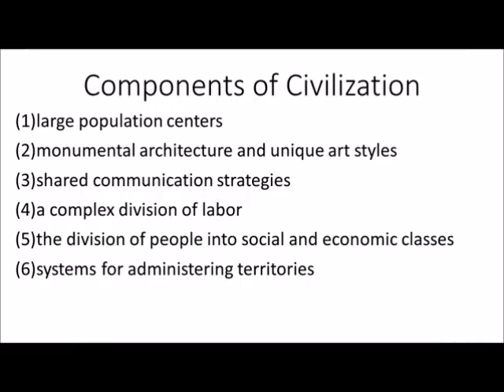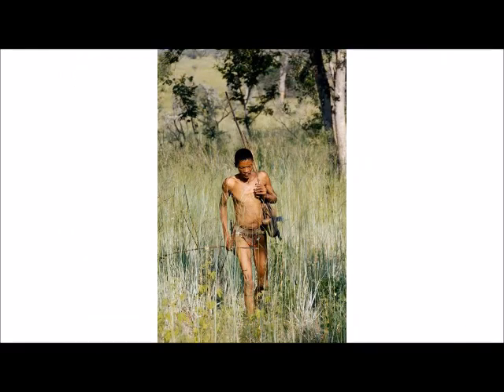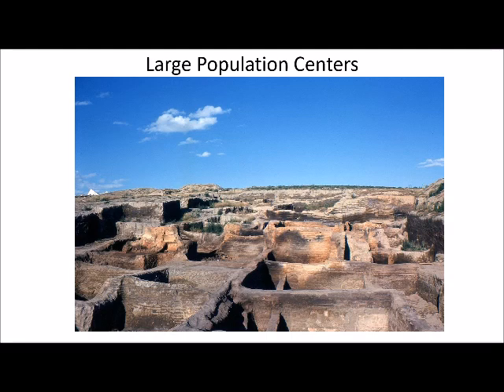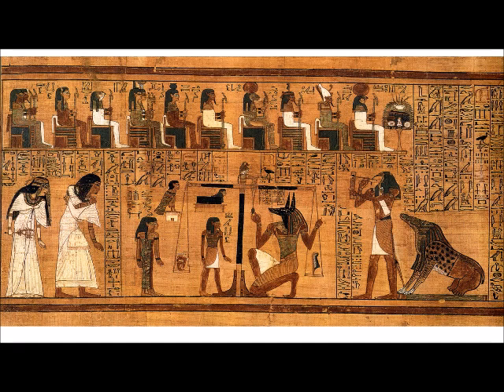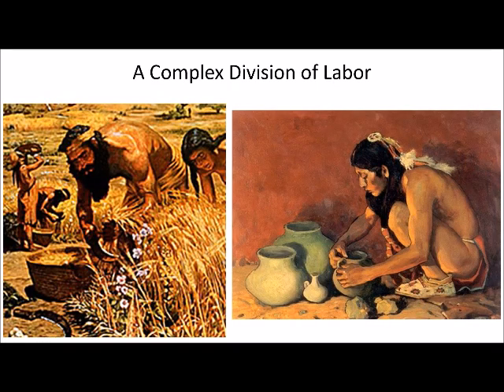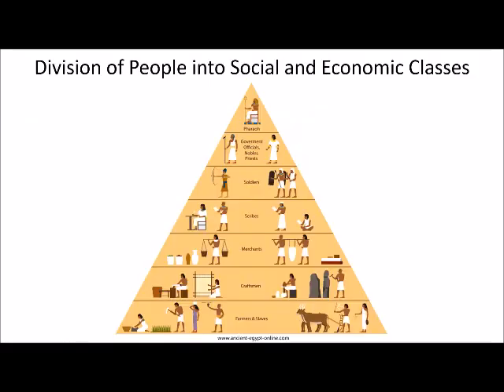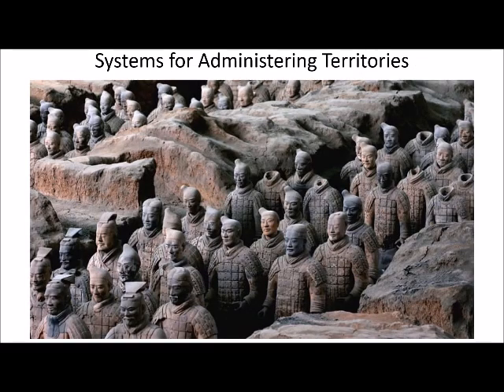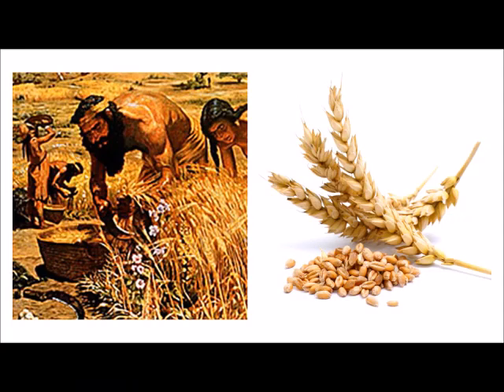The Ingredients of Civilization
Brief introduction to the concept of Civilization based on my World History lectures.